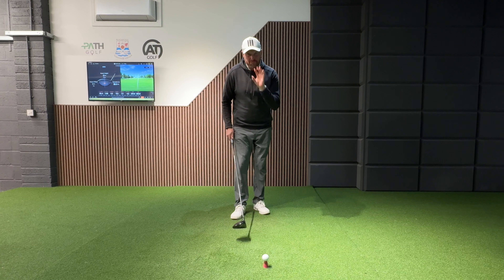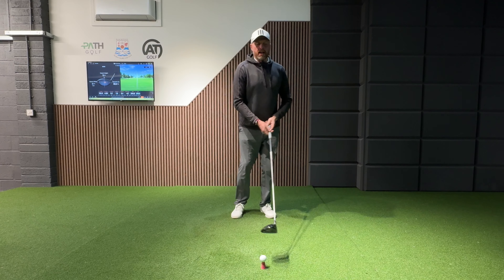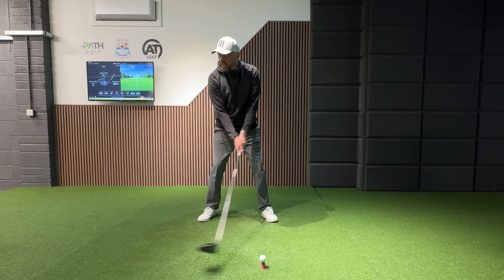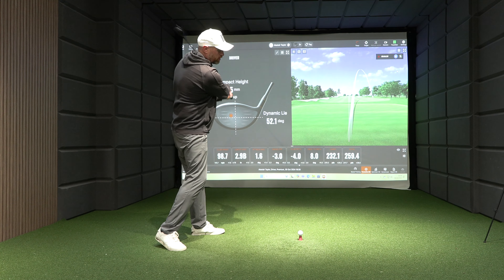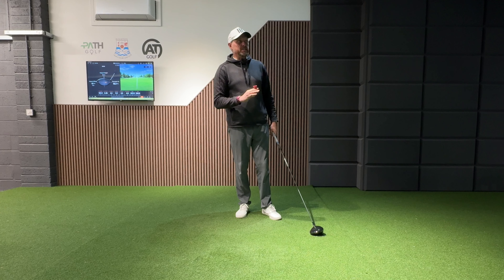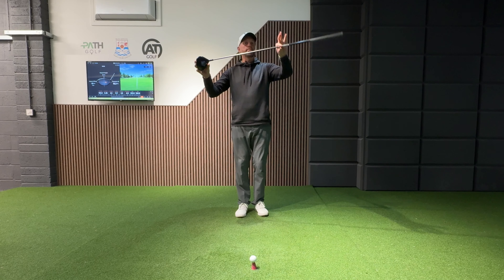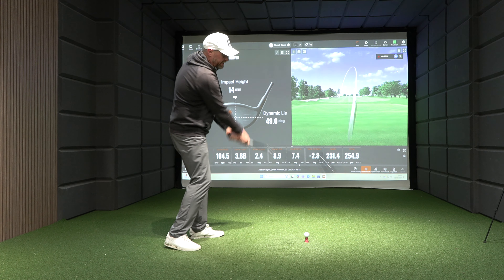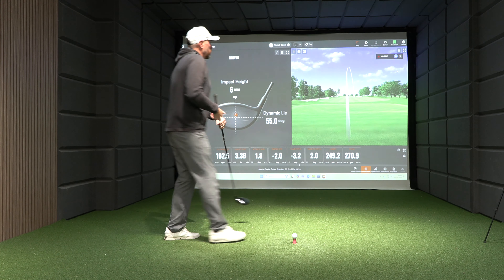Most Golfers Get This Wrong When Hitting Up With Driver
In this video, we'll tackle the common mistake most golfers make when hitting up with a driver. We all get told that you shoul;d hit up with driver to maximize distance but too often this causes a slice.Improve your driving with this simple tip!